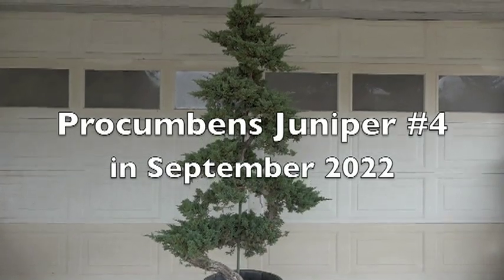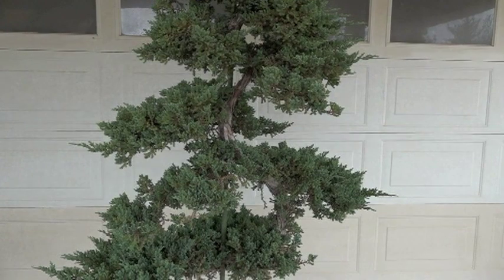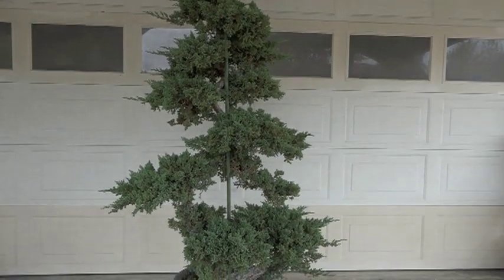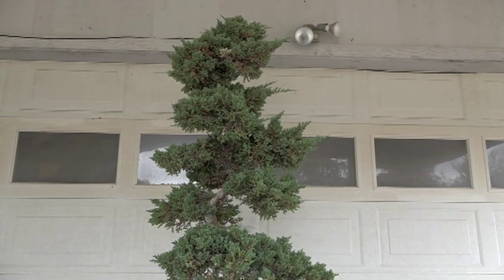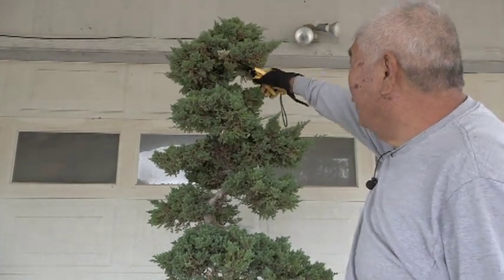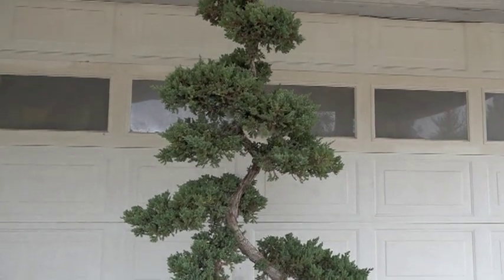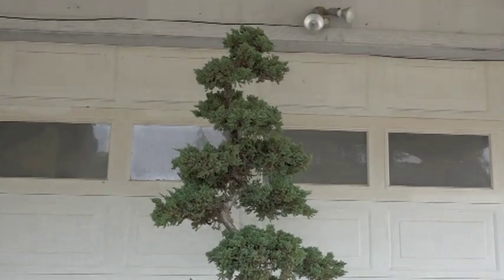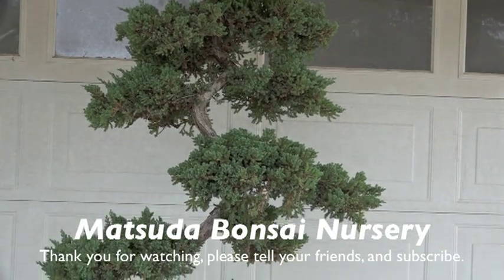PROCUMBENS JUNIPER #4 of 5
Another example of a Procumbens Juniper styling